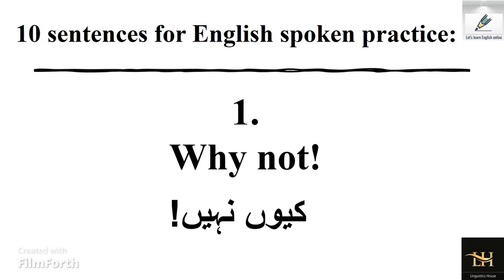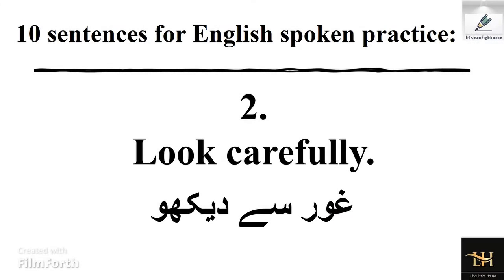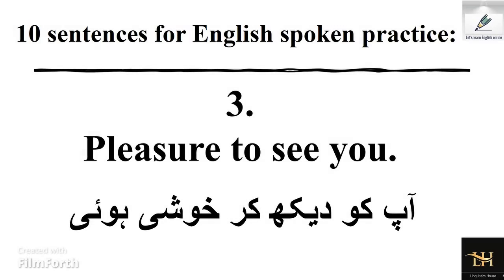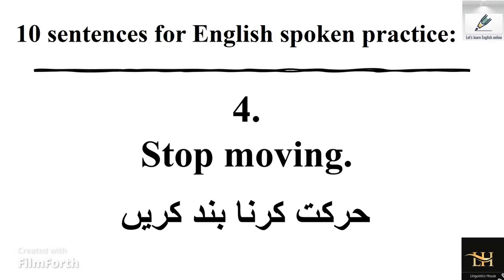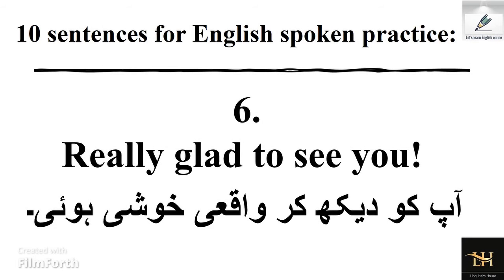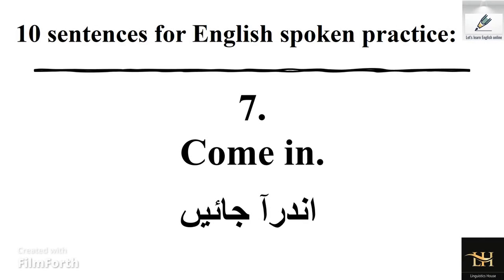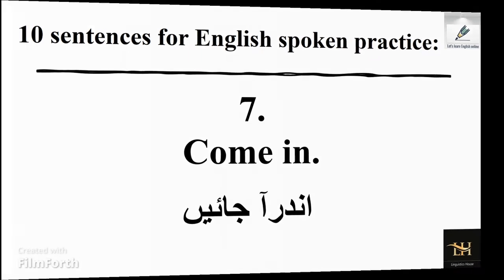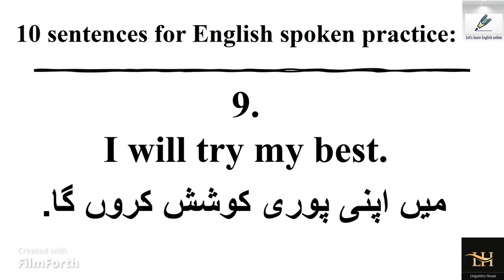10 frequently used English phrases for speaking practice| Free English Speaking Course.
In this video, we will discuss the 10 best sentences of the English language that would help us in practicing the English language for strengthening our speaking skills. This video will prove to be very helpful for all.